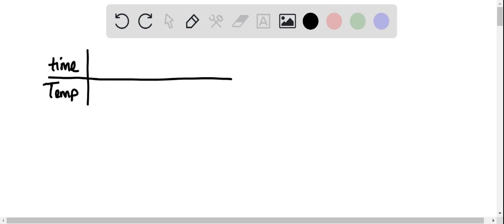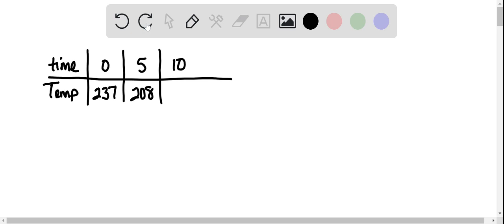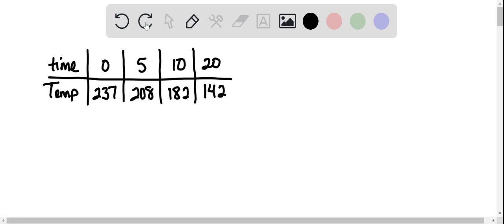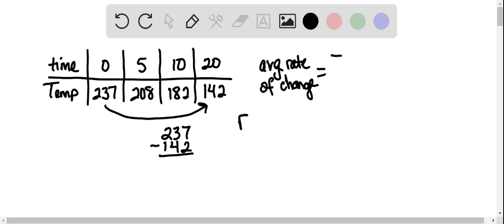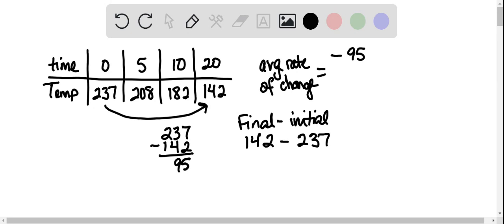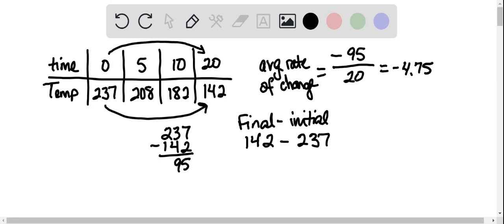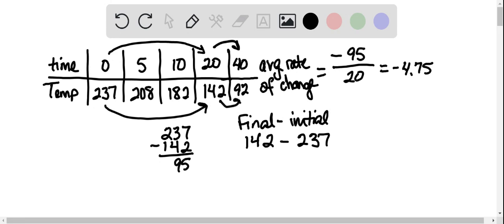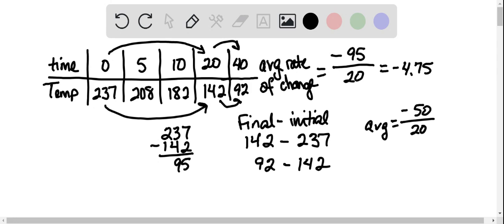Average Rate of Change for temperature of bowl of soup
find the average rate of change for a cooling bowl of soup